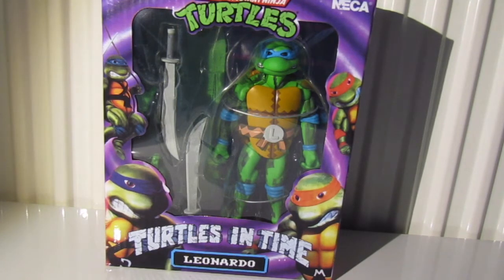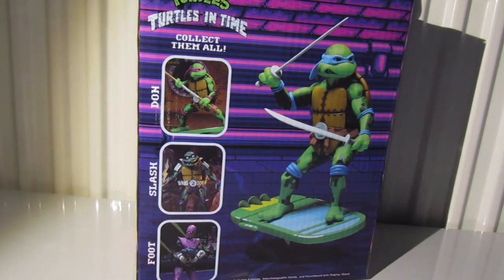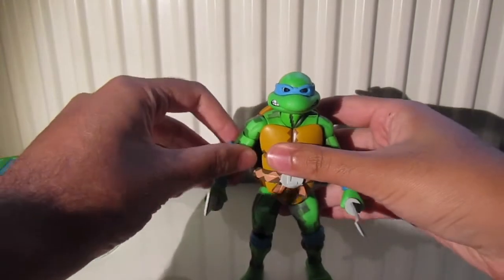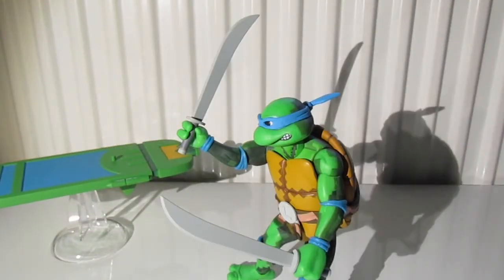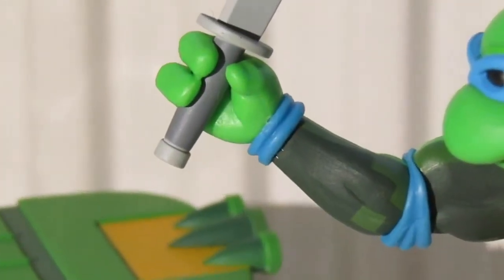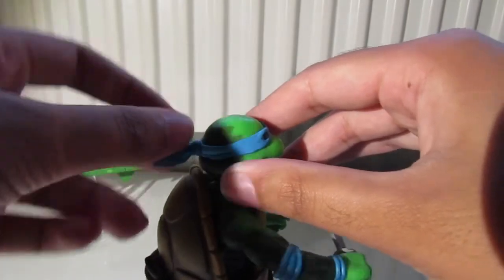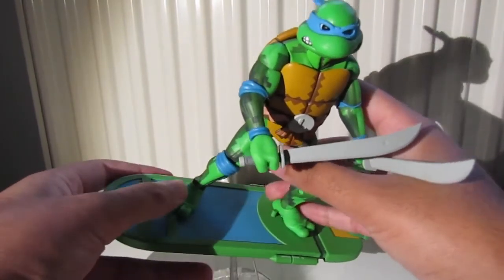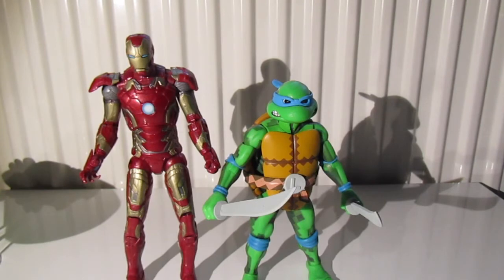NECA Teenage Mutant Ninja Turtles: Turtles in Time | Leonardo Action Figure Review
In this video, Ish takes a look at the NECA TMNT Turtles in Time Leonardo Action Figure.